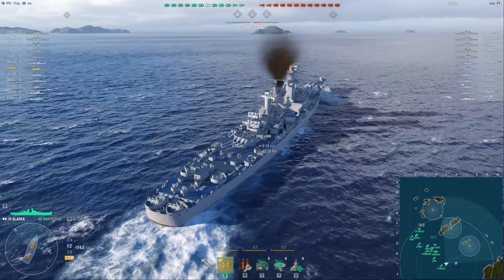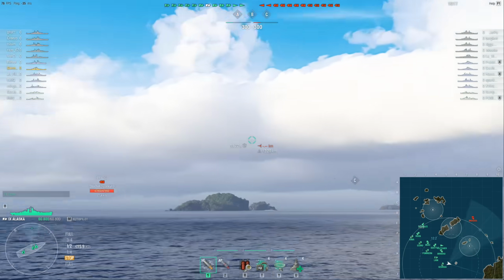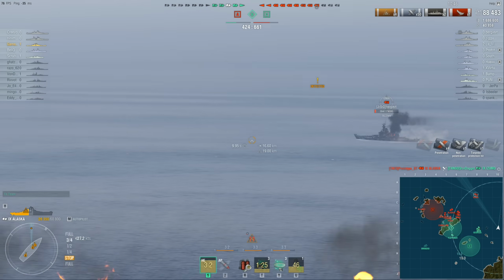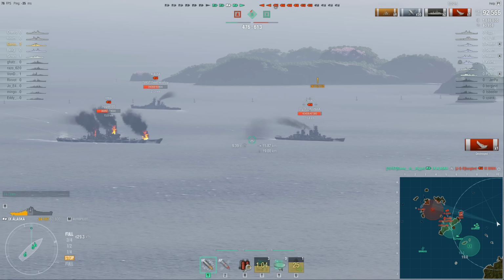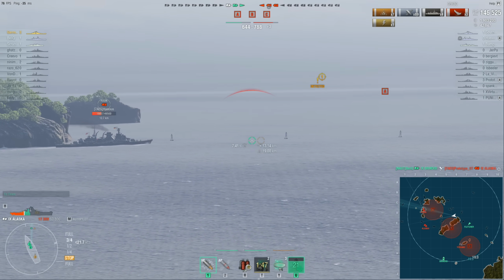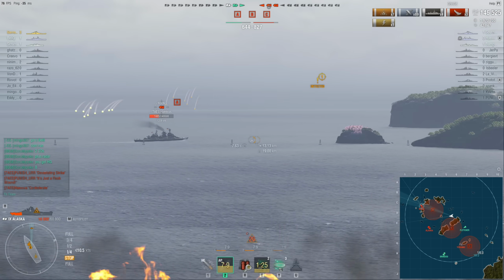World of Warships - Cruising For A Bruising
Yeah, I'm not unaware that despite the content of todays' video, the battleships all died before the cruisers did.  It's the exception that proves the rule, damn it!

Merchandise!